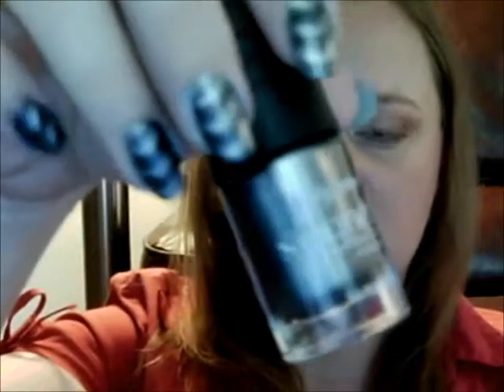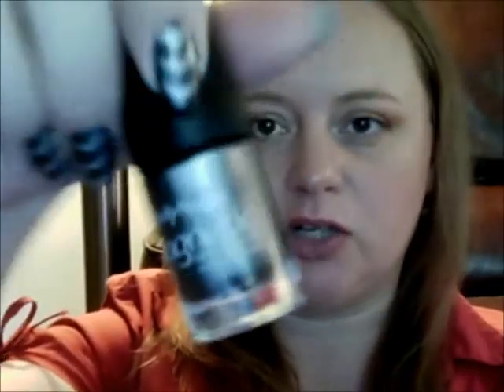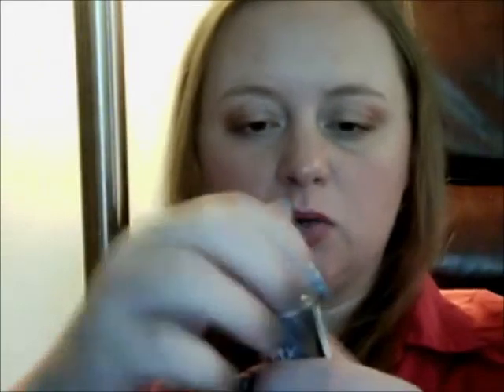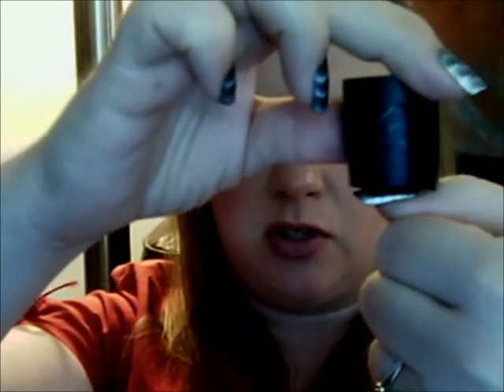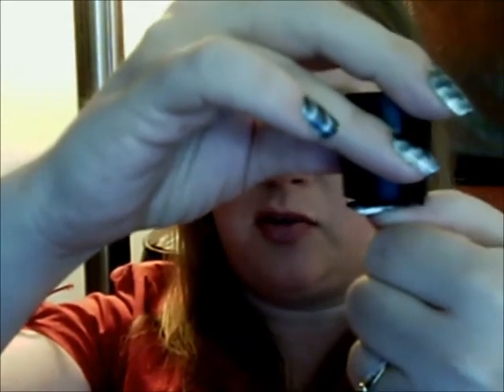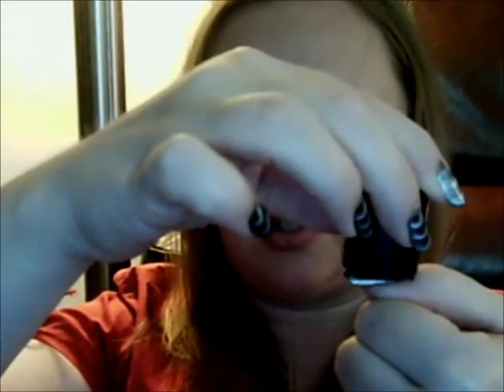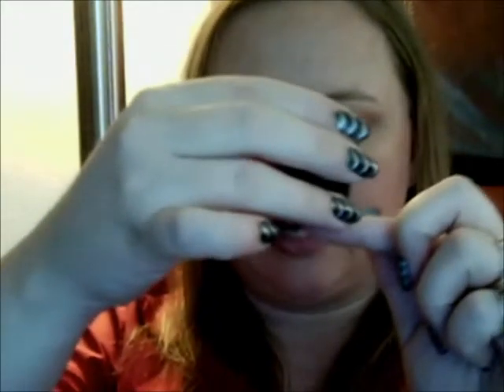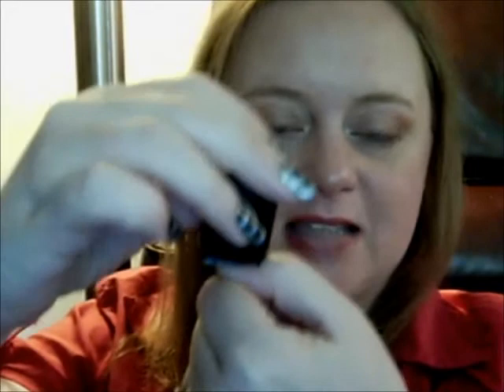Sally Hansen Magnetic Nail Color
Be my friend on Luuux.   We can be Luuux besties!